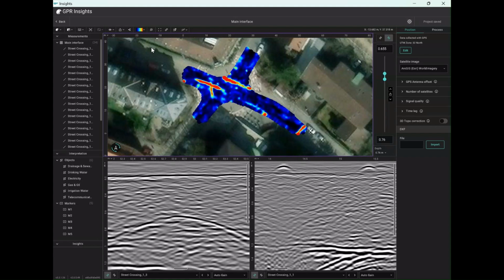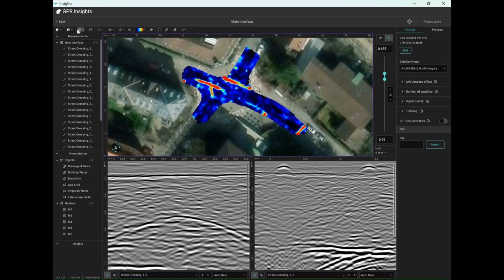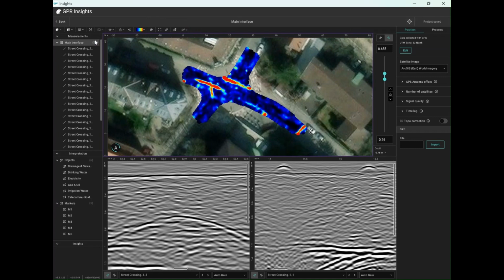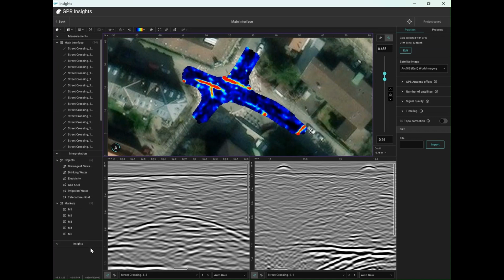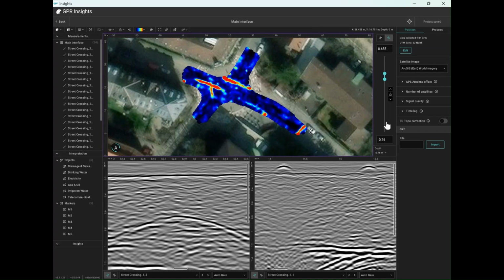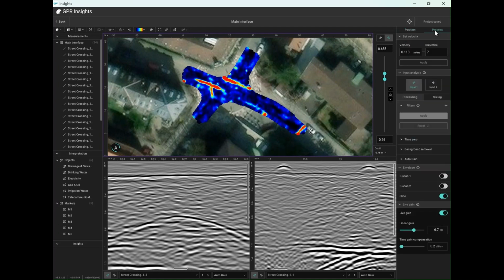Overview of the GPR Insights main interface | GPR Insights Tutorials